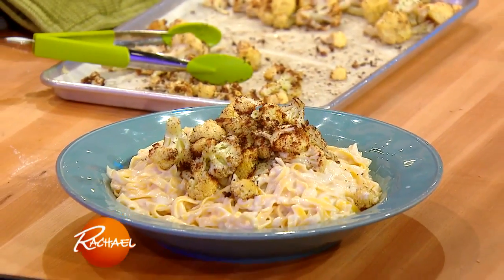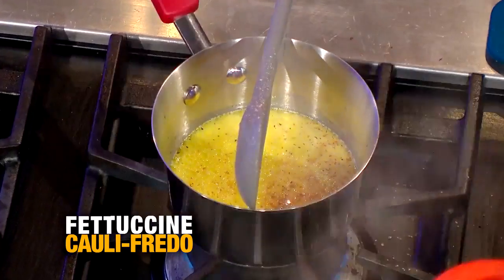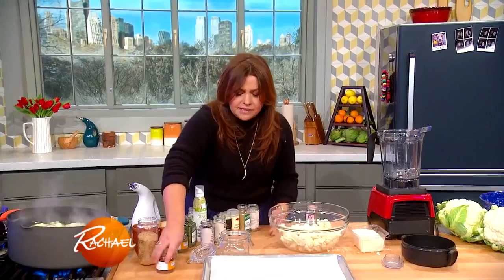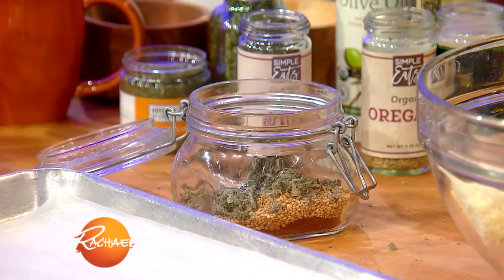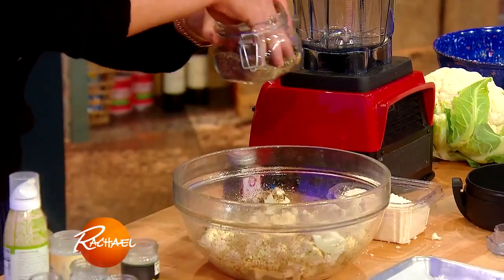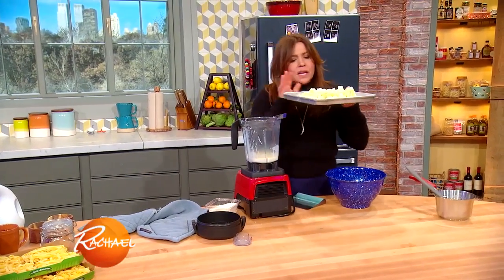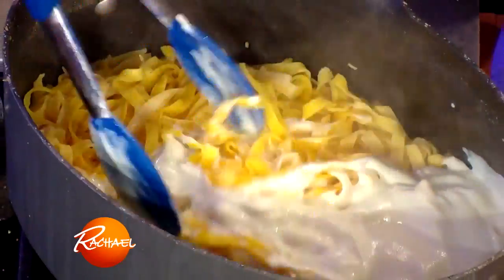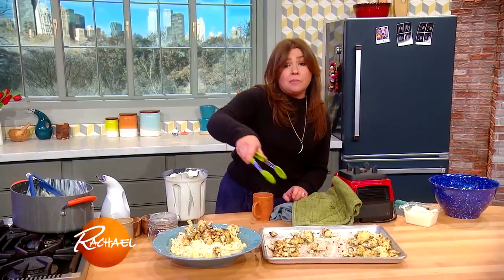How to Make Fettuccine Cauli-fredo with Roasted Za’atar Florets by Rachael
This creamy and delicious pasta gets topped with roasted cauliflower seasoned with za’atar, a mediterranean spice blend beloved for its big, bold flavors.